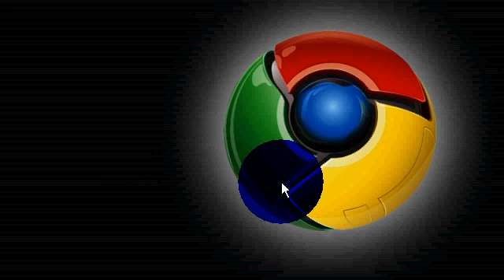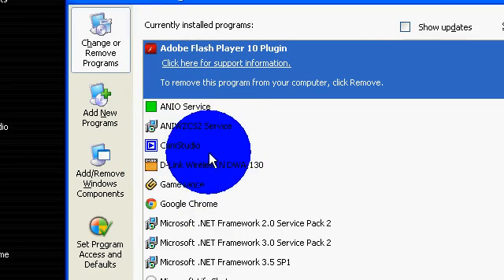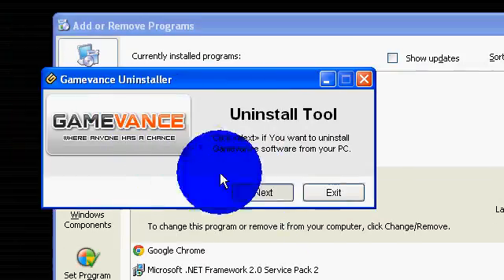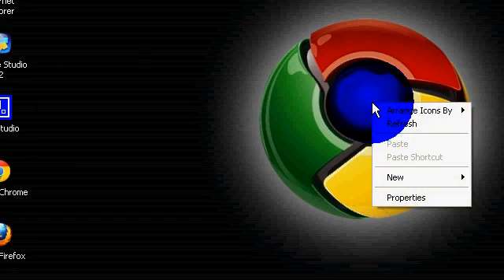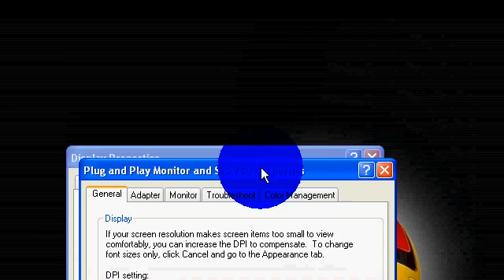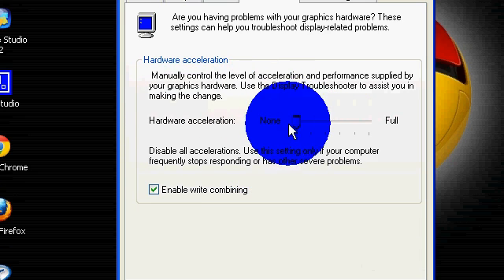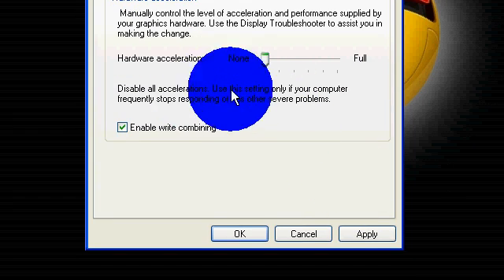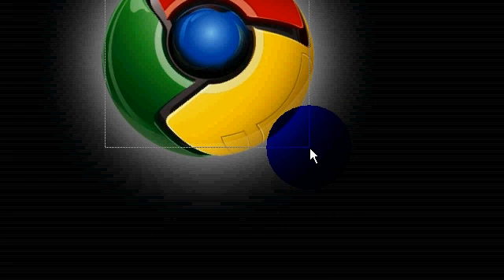How To Speed Up Your Computer! *3 DIFFERENT WAYS*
1. Add and Remove Programs (Control Panel)
2. Display Quality Highest 32 Bit to Medium 16 Bit
3. Disk Cleanup and Disk Defrag